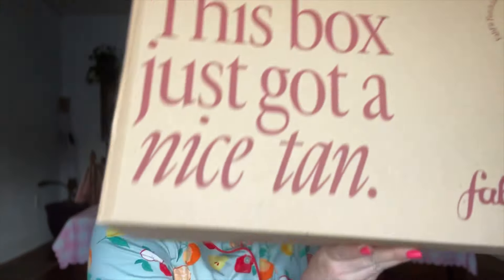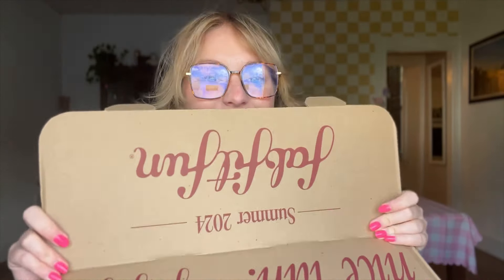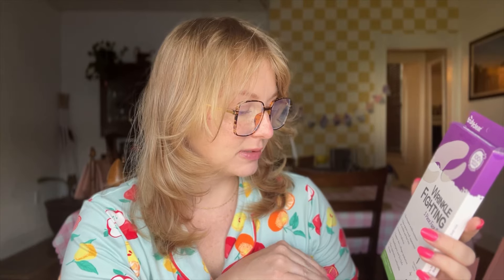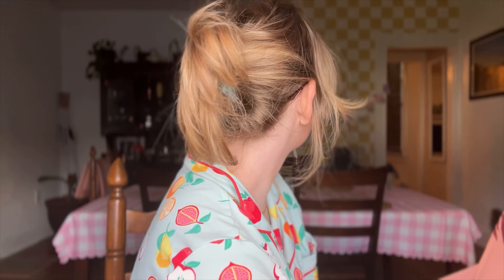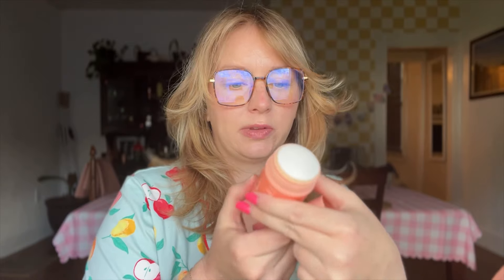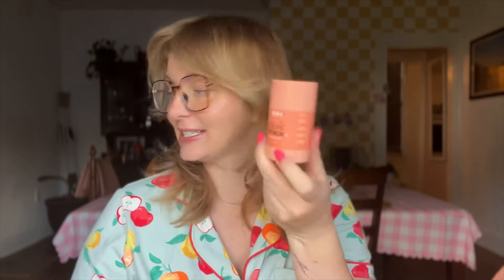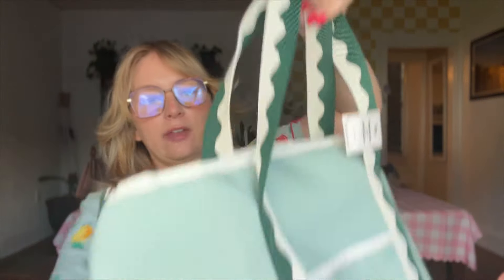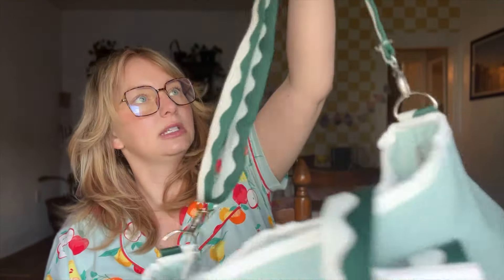FabFitFun Unboxing | Summer 2024 | FabFitFun Subscription Box at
Thank you FabFitFun!

FabFitFun is a lifestyle subscription where you get 6 products per season from top brands across
beauty, fashion, home, wellness, skincare, and more. I love that I get to CHOOSE ALL the products
that I get in each box to make it fit my lifestyle!

CODE: SINCERELYSHELBIE

$200 GIFT FOR ANNUAL:
CODE: SINCERELYSHELBIEGIFT

Follow along with us on Instagram - that is my most active platform

Sincerely, Shelbie